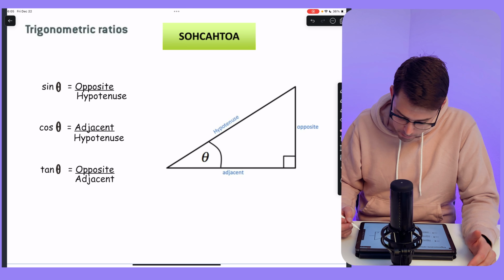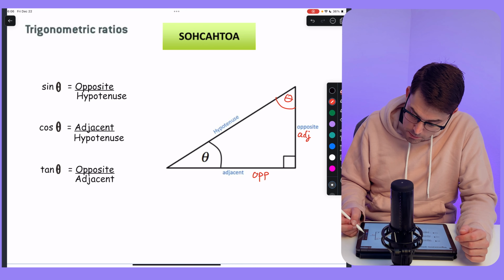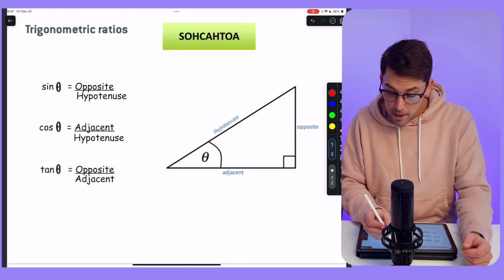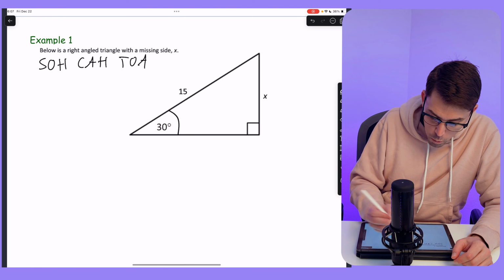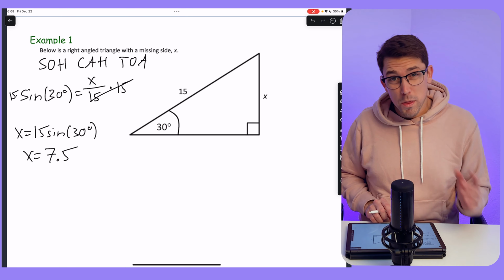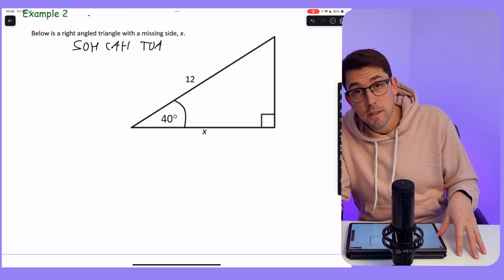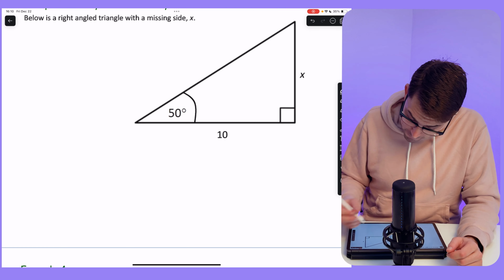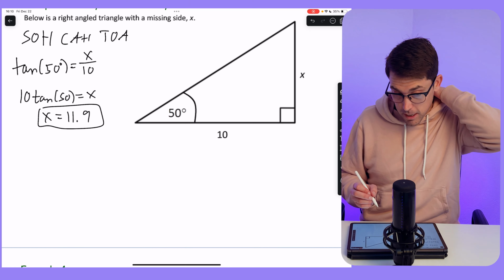SOH CAH TOA - How to Find the Missing Side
Let's find out how to use SOH CAH TOA to find the missing side - everytime.